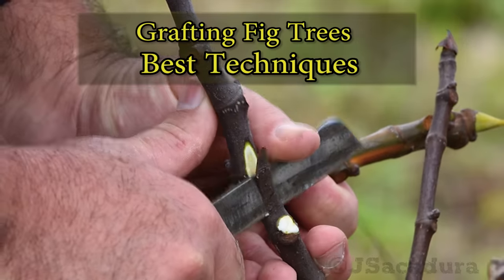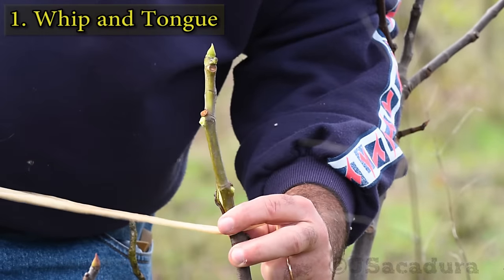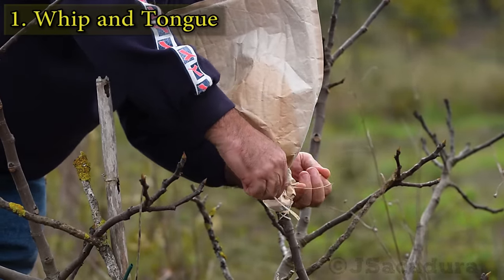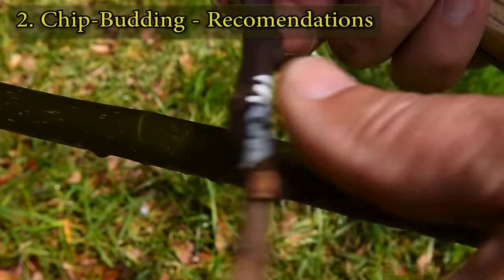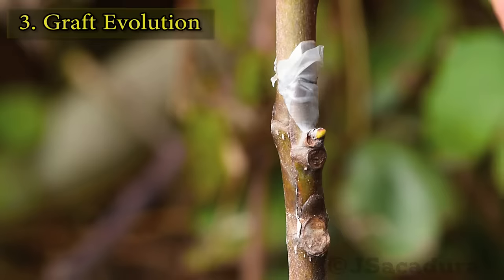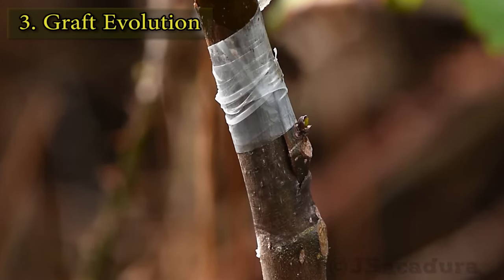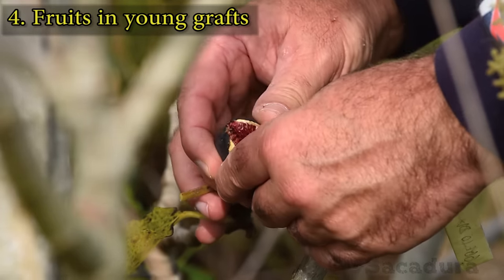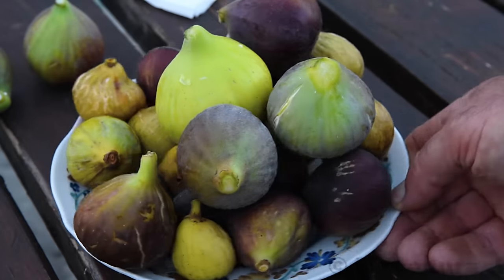Grafting Fruit Trees | The 2 Best Techniques for Grafting Figs and other fruit trees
Grafting fruit trees successfully can be achieved easily if you practice the fine points of the grafting techniques shown in this video. Whip and Tongue and Chip-Budding are very effective when grafting fig trees and can be used with lots of other fruit trees, like apples, pears, plums, peaches, kiwis, pluots, pistachios, etc.
Be sure to check my other grafting videos to collect more information and check other grafting techniques
Table of contents:
1. Whip and Tongue Grafting Technique – 0.19
2. Chip-Budding Grafting Technique – 4.30
3. Graft Evolution and Care  – 8.10
4. Fruits in young grafts – 12.31
Check the channel for more videos on Grafting, Pruning, Rooting and Growing Fruit Trees, like these:
and
“Pruning Young Apple Trees – Correcting and Training Unpruned Trees” to know more about keeping your apple trees pruned and healthy
Keep Dreaming – Topher Mohr and Alex Elena
Blue Moon – JVNA